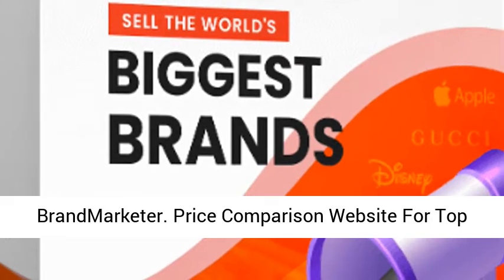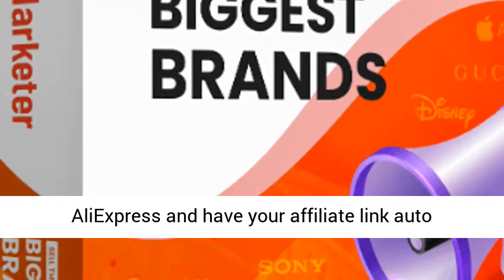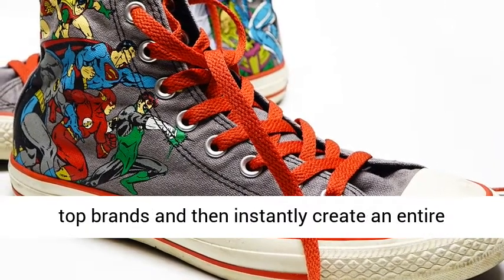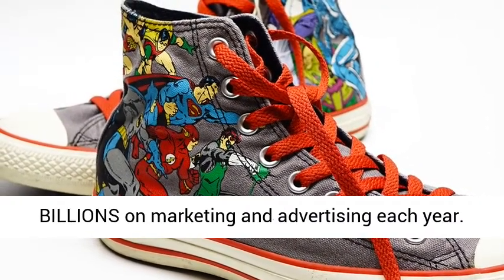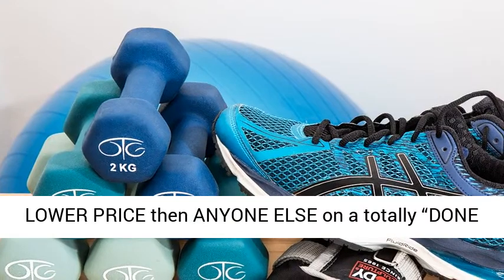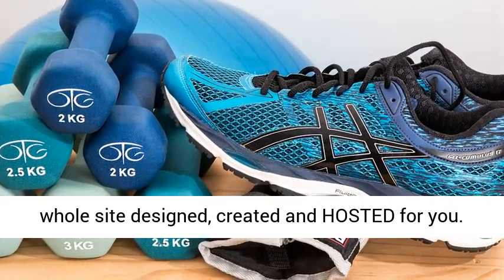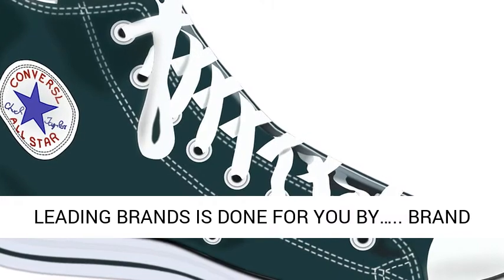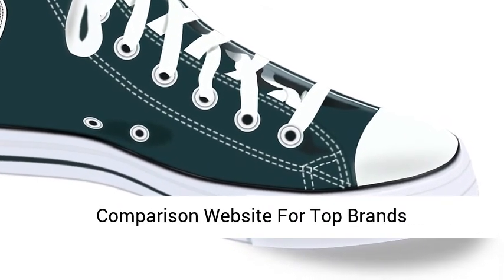BrandMarketer Review, Bonus From Dan Green - Price Comparison Ecom Website Software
BrandMarketer

Price Comparison Website For Top Brands
BrandMarketer – Select any of 10 top brands and then instantly create an entire automated price comparison site with one click!
Create “one click” price comparison sites for the best products from the worlds leading brands including Nike, Apple, Chanel + More.
AN ALL new “DONE FOR YOU” SAAS Offer
Then switch to selling HUGE BRANDS like Apple, Nike and Rolex instead!
Offer top brands products at the cheapest price on the internet!
Select any of 10 top brands and then instantly create an entire automated price comparison site with one click!
Dynamically track prices from ALL SELLERS on Amazon, AliExpress and Ebay!
PLUS get daily unique blog posts for your site with 100% content to rank on Google for TRAFFIC too!
How BrandMarketer Work
huge brands like Apple spend BILLIONS on marketing and advertising each year. So people ALREADY WANT to buy their products.
Just think how much EASIER it would be to get people to buy products from you if they already have all that marketing spend behind them…
But I wanted to take it one stage further… I wanted YOU to be able to sell these WORLD LEADING BRAND products at LOWER PRICE then ANYONE ELSE on a totally “DONE FOR YOU” website!
Just think top brand products that people want + the lowest price = an EASY sell for you.
But you need a platform to sell on. So I wanted to create that site for you, so you have an amazing site that will make you money selling brands at the lowest price.
Yes that’s right. A whole site designed, created and HOSTED for you. Your site automatically filled with the latest products from the world’s leading brands.
With live prices showing your visitors where to buy those hot products at the lowest possible price.
AND you cashing in big time each time you make a sale! EVERYTHING YOU NEED TO START MAKING MONEY SELLING THE LATEST PRODUCTS FROM THE WORLD’S LEADING BRANDS IS DONE FOR YOU BY….. BRAND MARKETER!
BrandMarketer Demo Video

demo
Sell The Best Products From The World’s Leading Brands At The Lowest Prices!
Apple, Disney, Ralph Lauren, Nike + MANY MORE